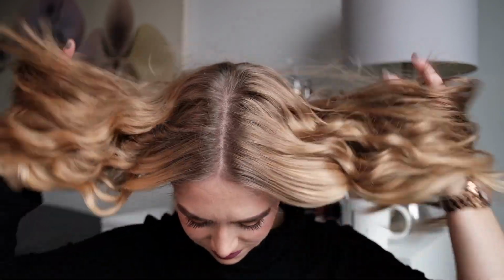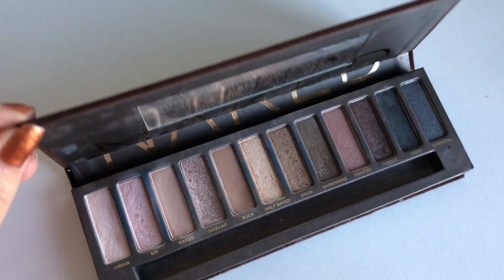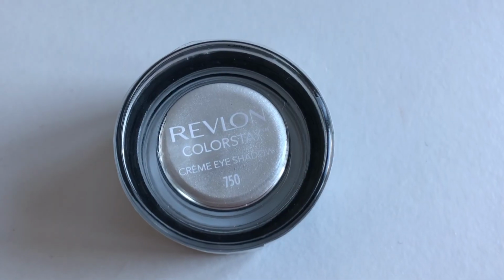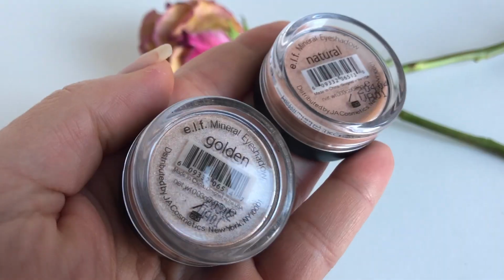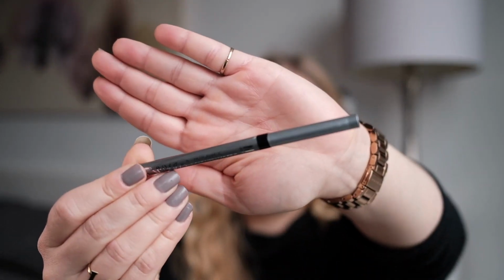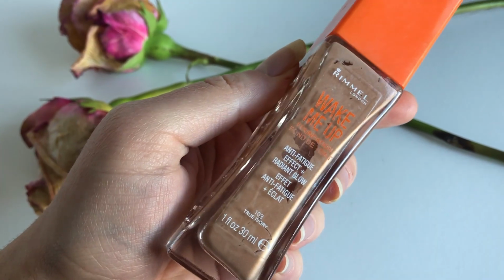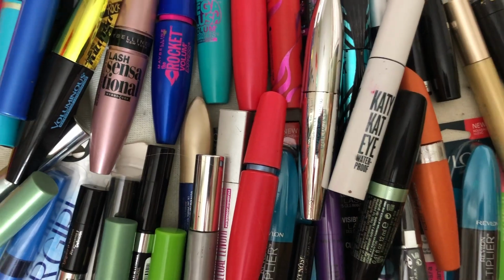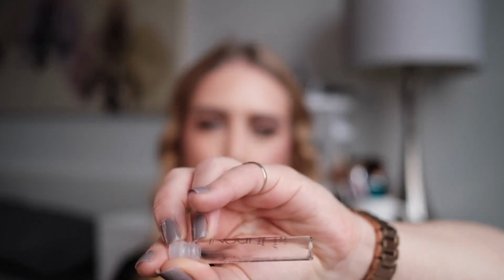DECLUTTERING MY COLLECTION: MAKEUP EMPTIES AND DECLUTTERS FROM JANUARY & FEBRUARY//makeup panning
In this video I'm discussing all my makeup empties and declutters from the last two months and there's a LOT of stuff! I recently finished a foundation, concealer, mascara, powder, eyeshadow and more and I'm decluttering my Naked palette!
I've been on a makeup no-buy for over two years now so I've been working hard to curate, declutter and project pan my collection.

I got a ring light and I feel like it looks way better! Alas my hair does not look great lol.